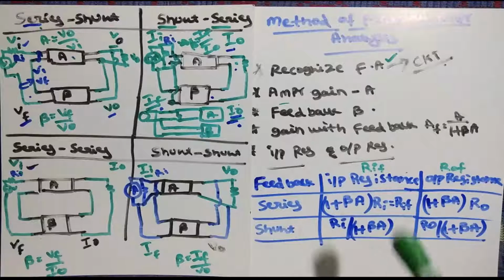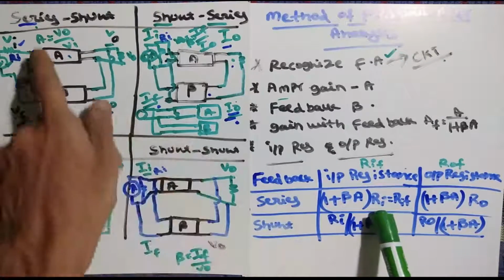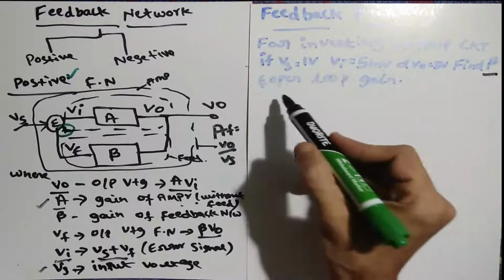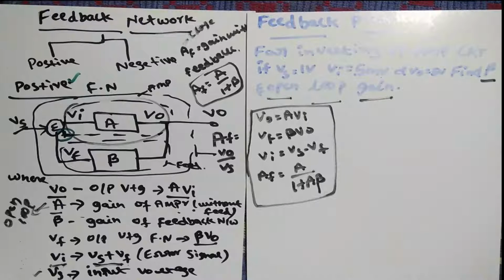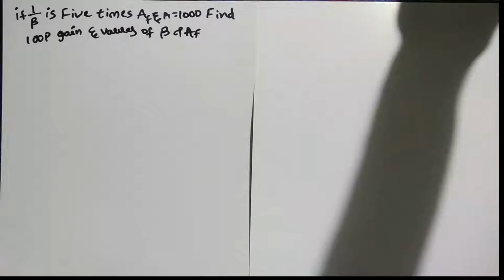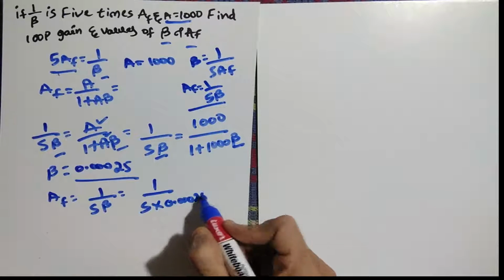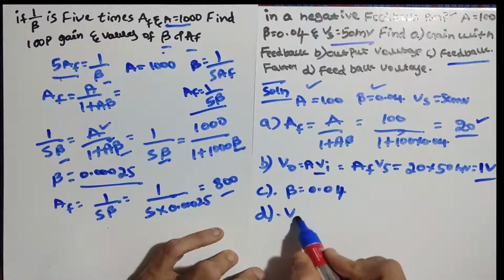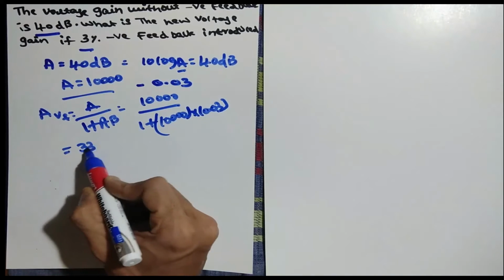VTU ANALOG CIRCUITS 18EC42 M3 L5 Problems on The Four Basic Feedback Topologies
Course: Analog Circuits- 18EC42
Module:3
Lecture: 5 Problems on  The Four Basic Feedback Topologies The series-shunt, series-series, shunt-shunt and shunt-series amplifiers (Qualitative Analysis).